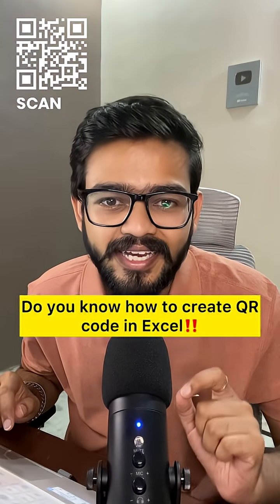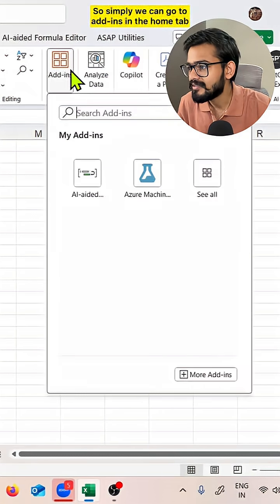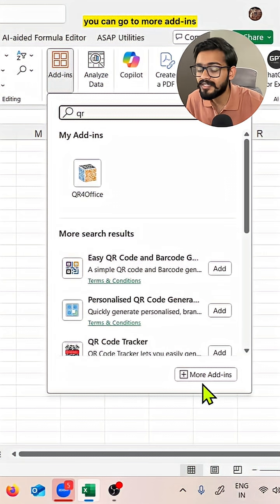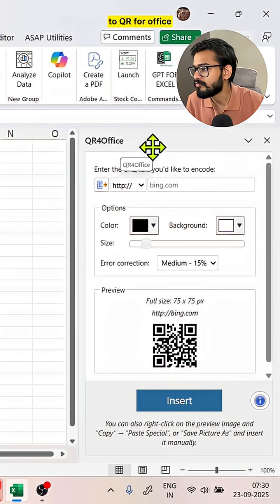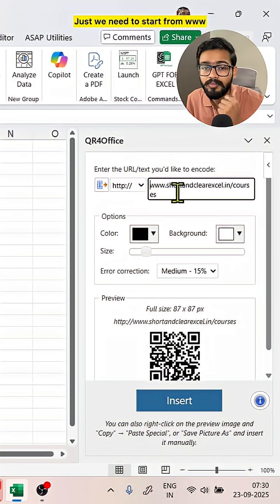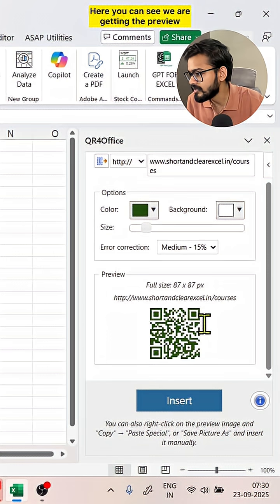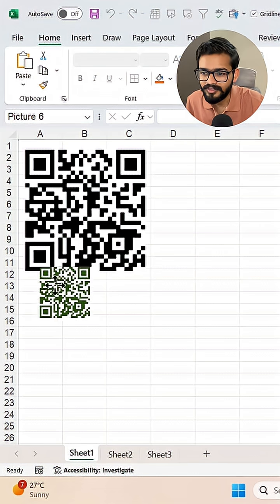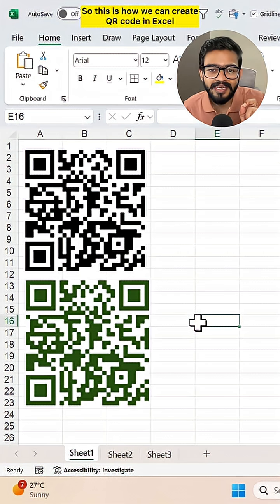QR code in Excel‼️Excel Amazing Add-in Feature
In this video, you will learn how to create QR code in Excel.